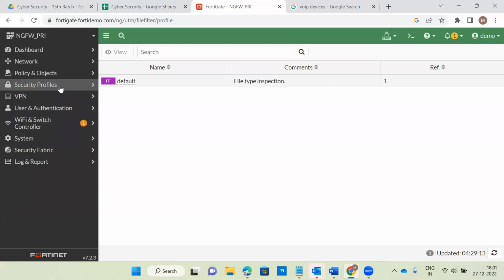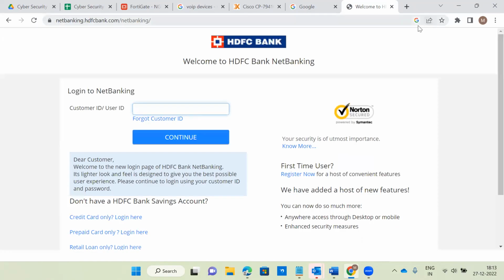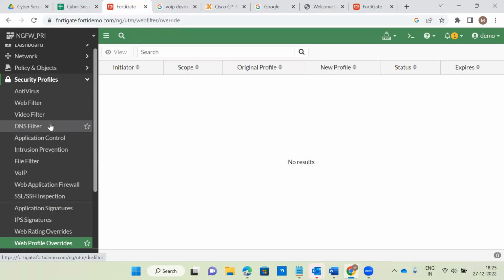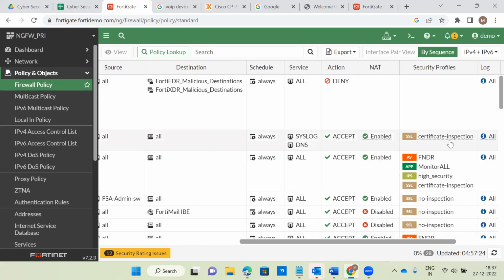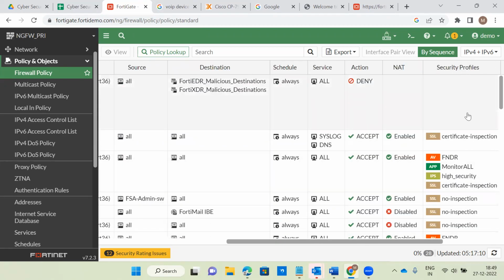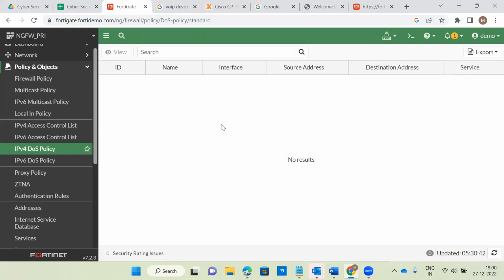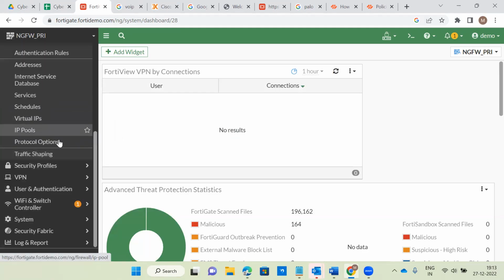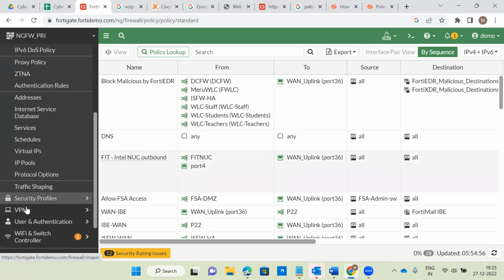NGFW demo part-3 firewall proxy idsoftware ips virus malware cybersecurity soc siem #security